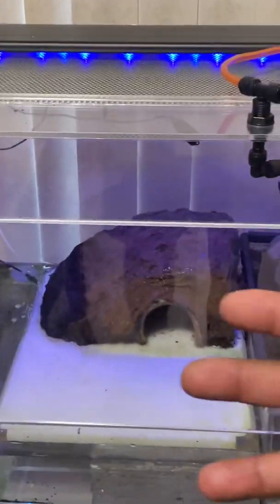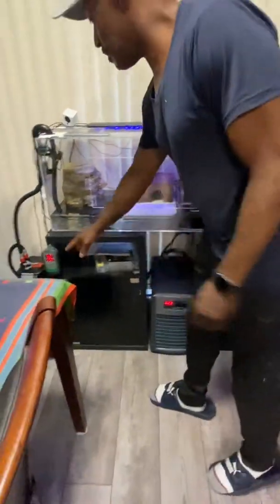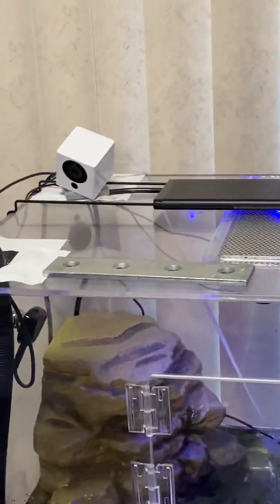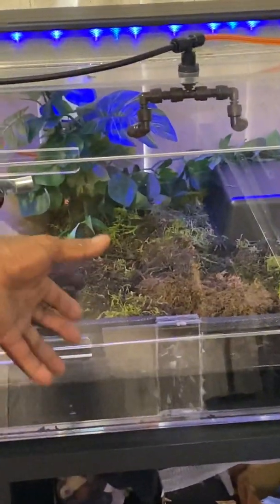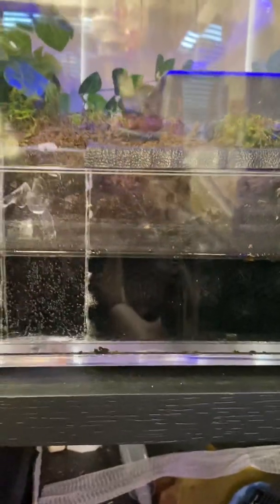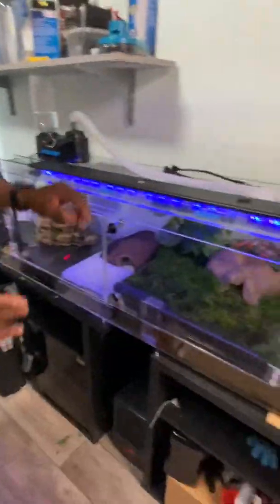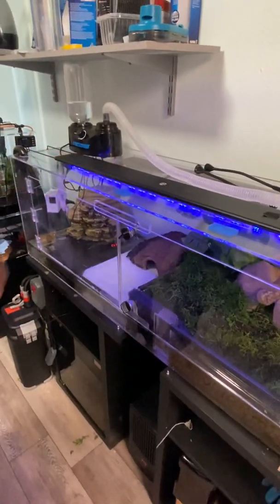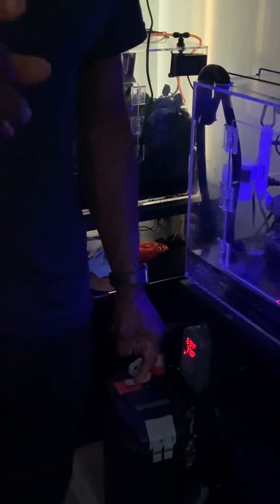Giant salamander tank setup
Shot on iPhone 11.  Dicamptodon setup that includes a  fluval canister filter and a JBJ chiller.  The tank was bought from Lorex plastics.  There is a custom made substrate tray in each tank and a custom made plexiglass false bottom floor for water circulation the tanks are both bioactive.